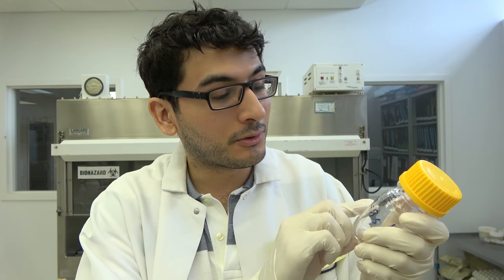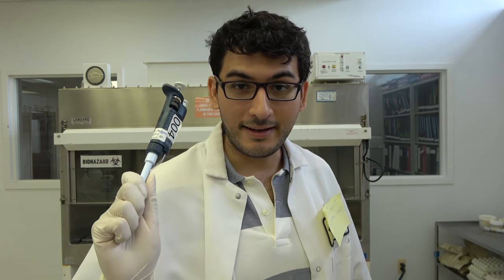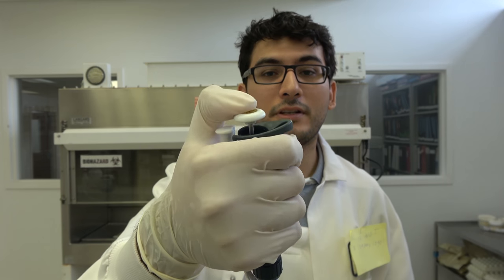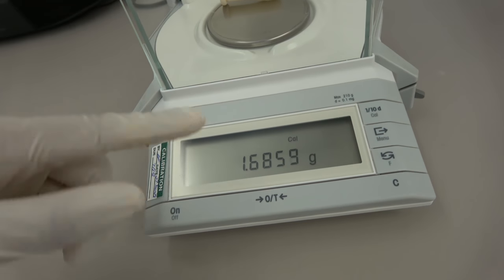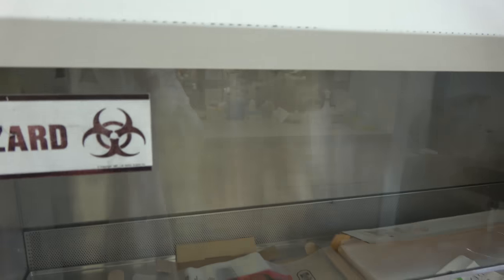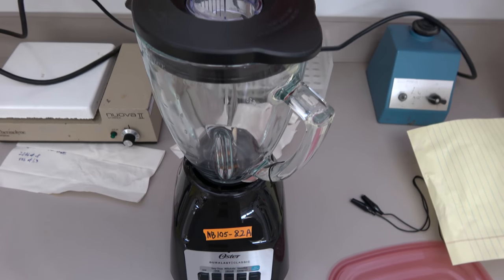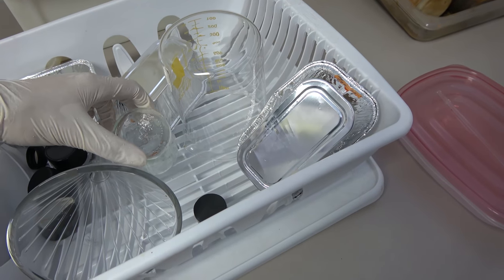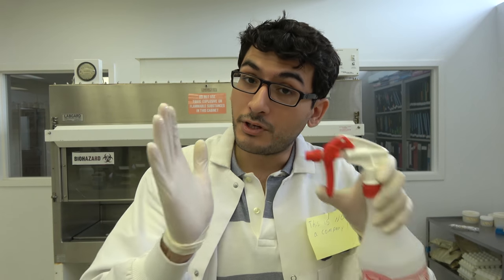Angry Scientist: Episode 1 - WELCOME TO THE LAB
TIMESTAMPS FOR IMPATIENT PEOPLE

Rules - 0:55

All about pipettes - 6:43

Tour of lab equipment - 15:19

Cleaning lab glassware - 25:10

Aseptic Techniques - 27:54